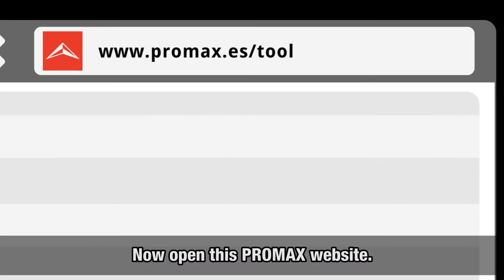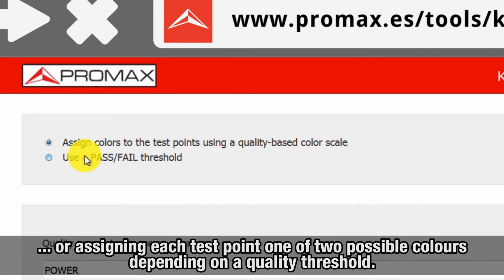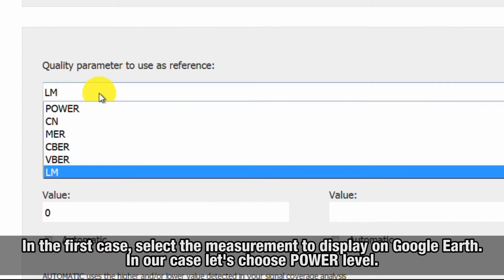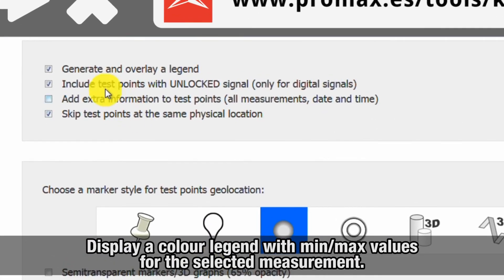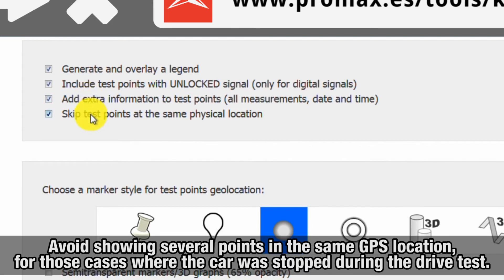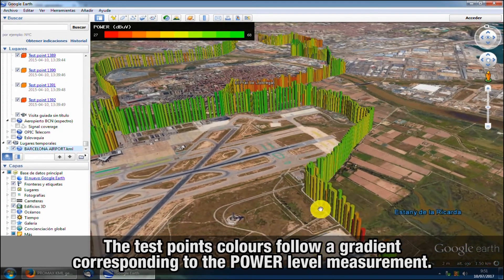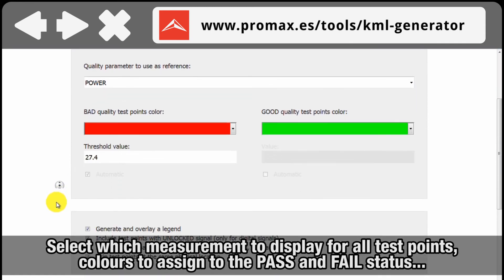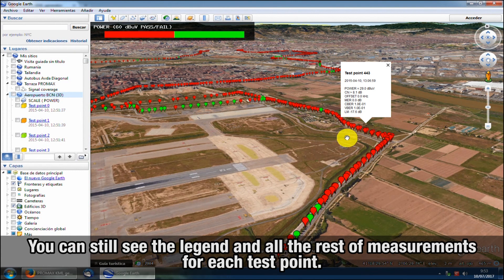RANGER analyzers tutorial: [28] GPS option (part 2)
Display the GPS geolocated measurements in Google Earth using KML Generator online application.